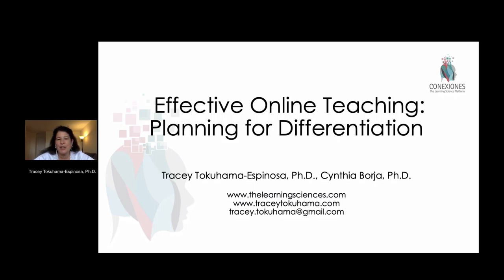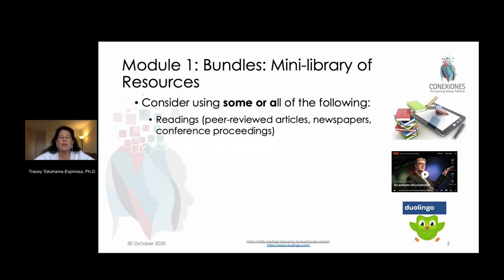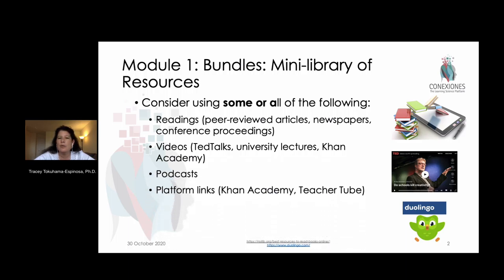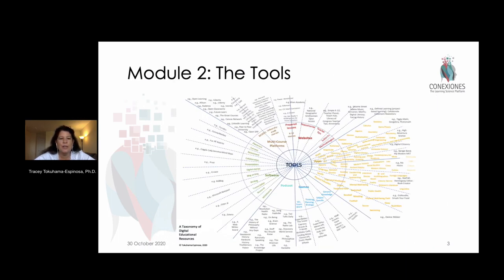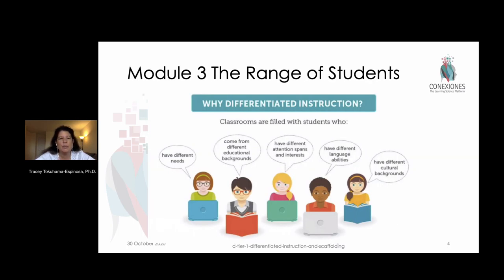Welcome and Overview Planning for Differentiation KS